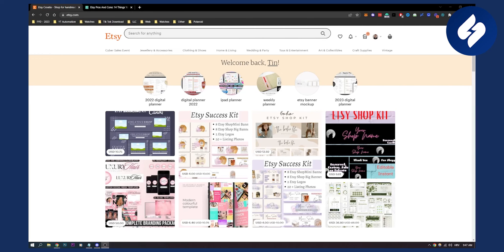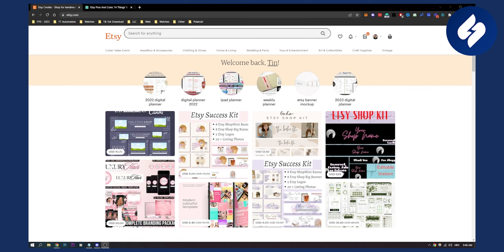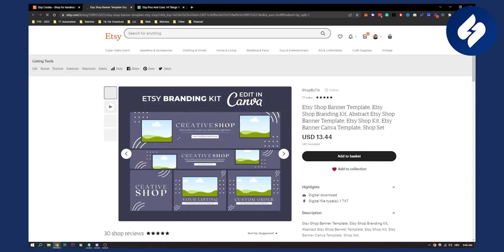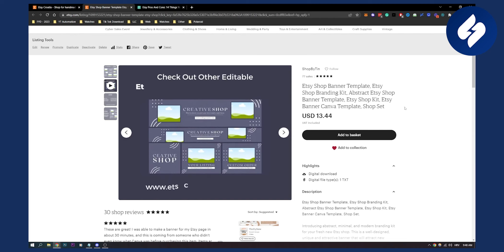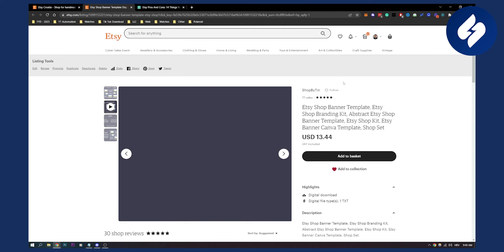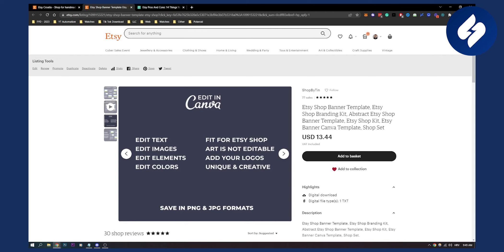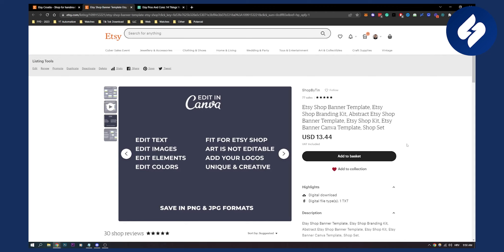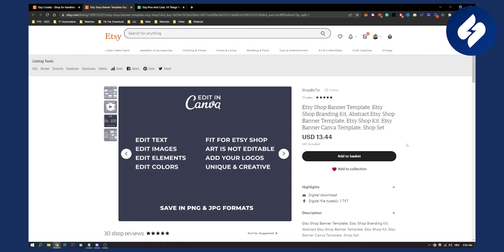Is It Worth It to Sell On Etsy In 2023? (The Truth)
In this video, we will show you is it worth it to sell on etsy in 2023